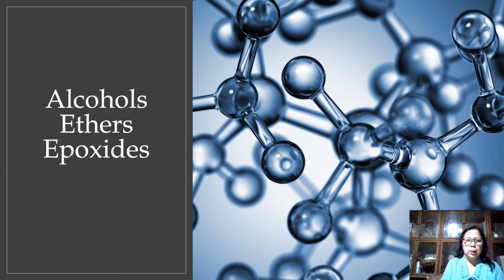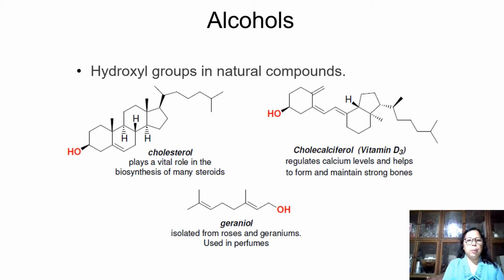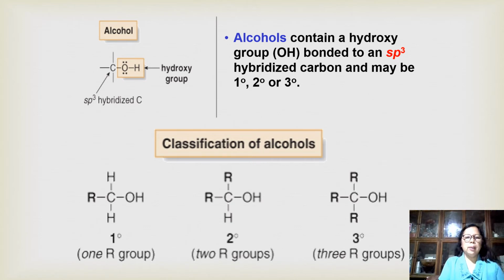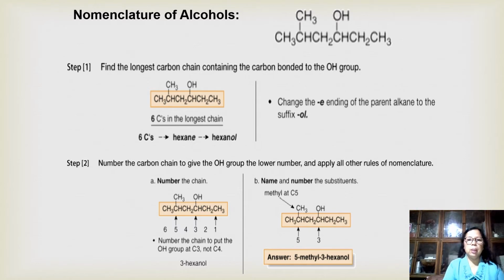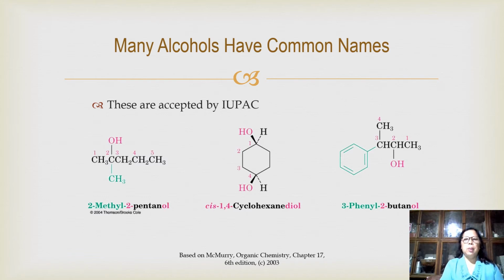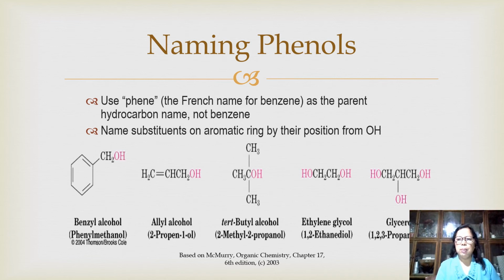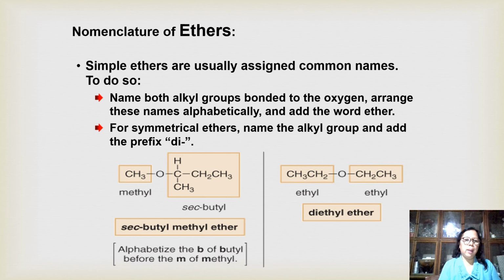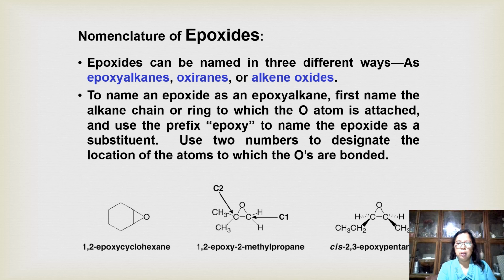4 OrgChem Alcohol Phenol Ester IUPAC Naming